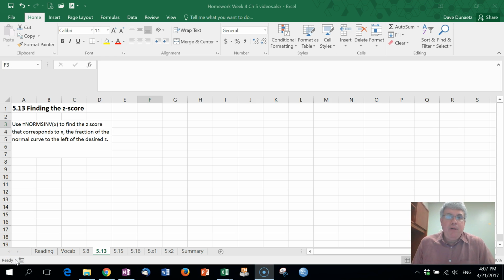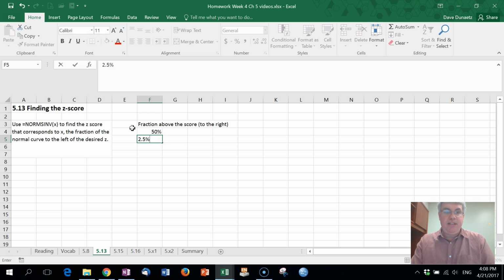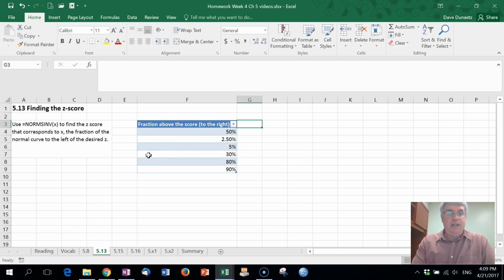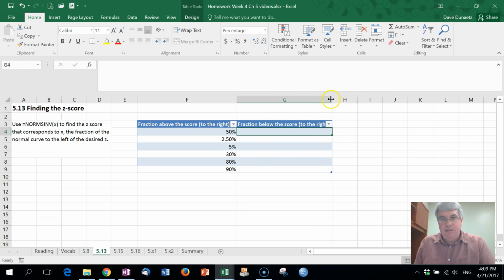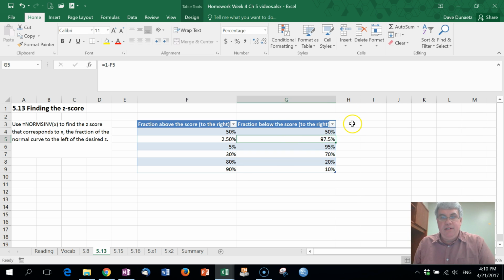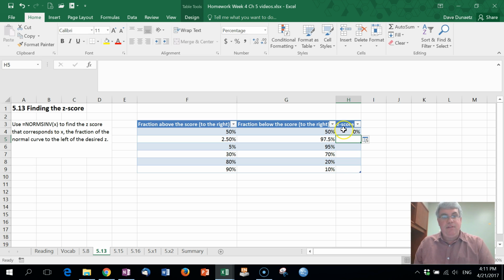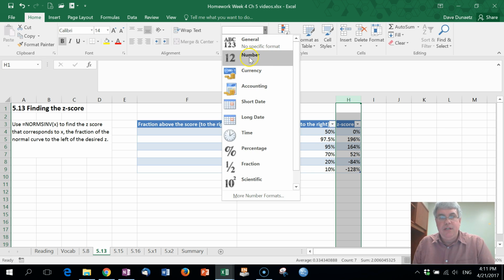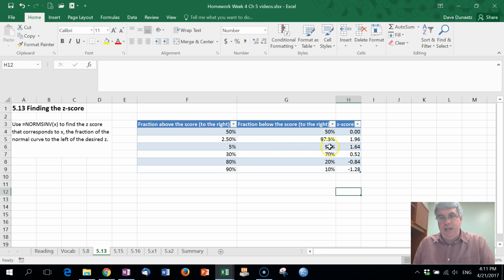Problem 5.13 Pagano Chapter 5 HW4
Problem 5.13 from Pagano's Understanding Statistics. Chapter 5 HW4 for OPSY 590 at Azusa Pacific University